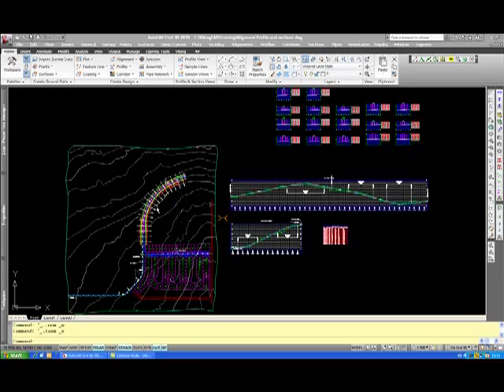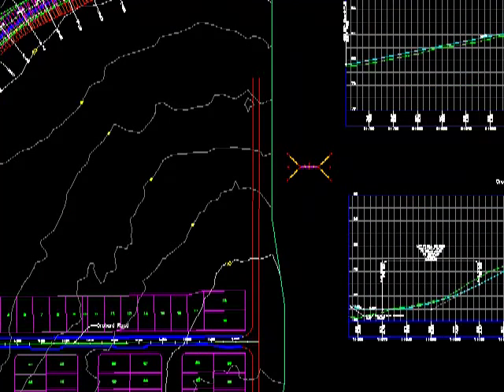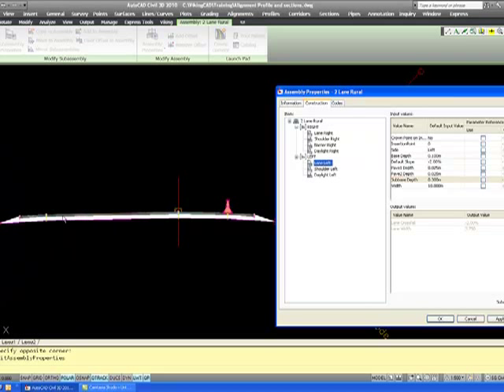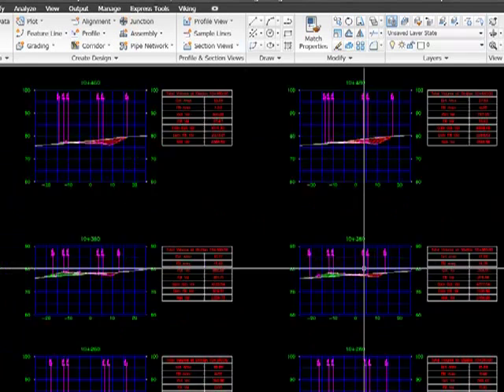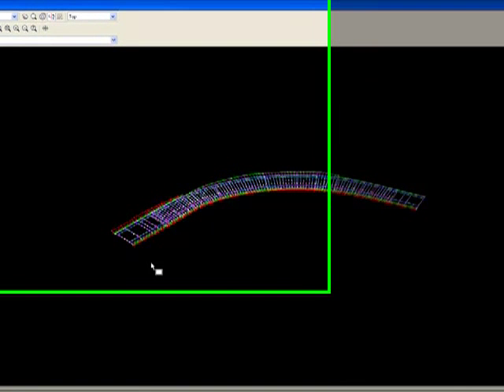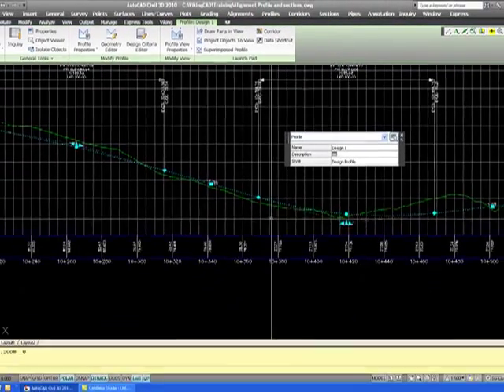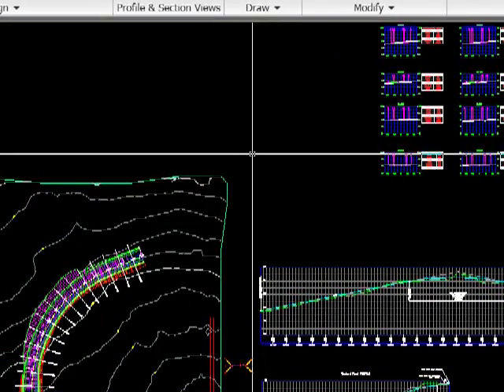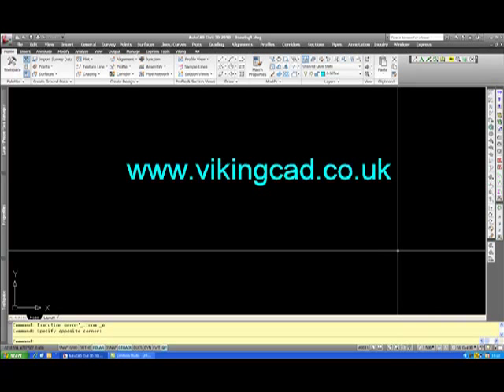Civil 3D demo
Quick demo on how easy it is to design and amend levels in Civil 3D